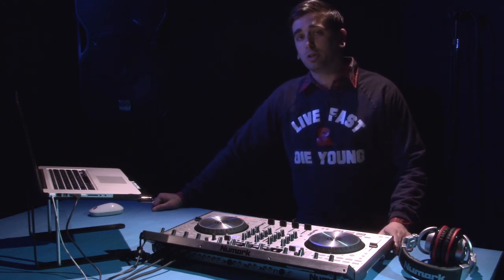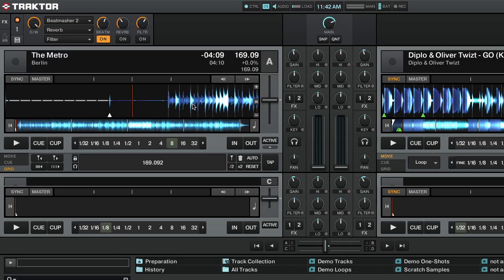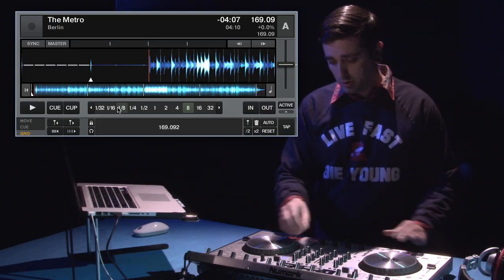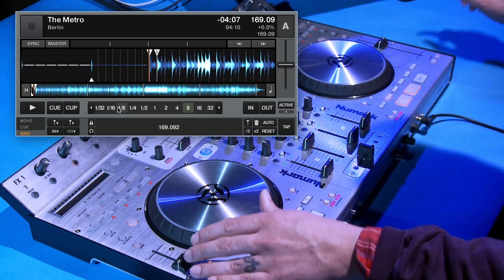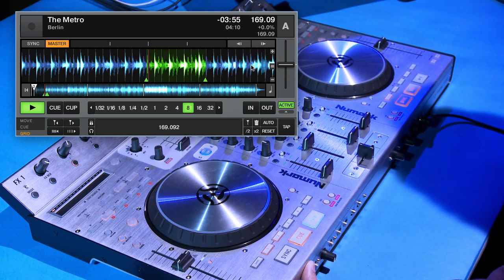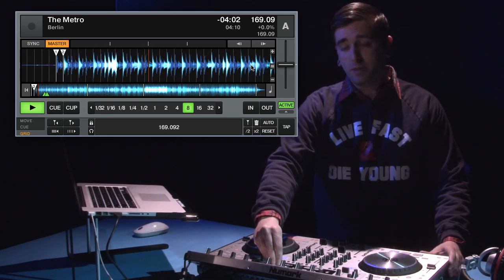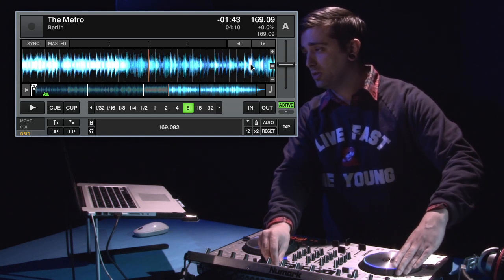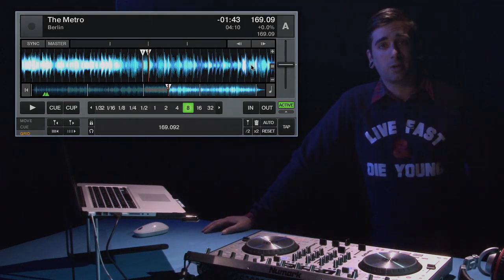Numark 4TRAK: Beat Grid Tutorial featuring Michael Savant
Four decks of software control, a four-channel mixer and total command over all effects: Meet 4TRAK, the ultimate controller for TRAKTOR DJ software. 4TRAK lays out a vast assembly of tactile controls in front of you, putting a playground of capability at your fingertips. Mix anything: 4TRAK's built-in four-channel mixer allows you to bring turntables, microphones, MP3 players and more into the mix. Tweak everything: High-resolution platters, exclusive Strip Search needle-drop technology and an expansive 12-knob FX KOMMAND CONSOLE give you more precise control over TRAKTOR than ever before.